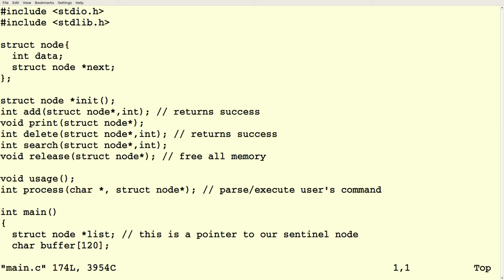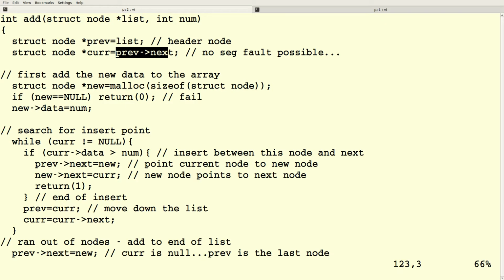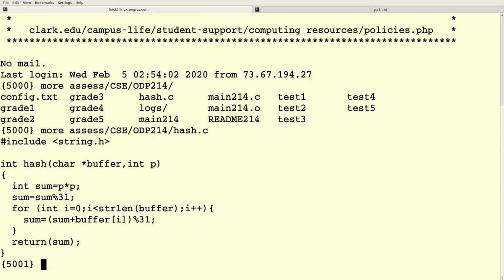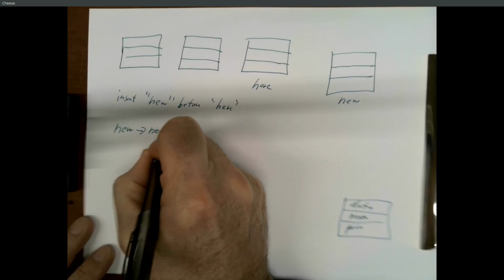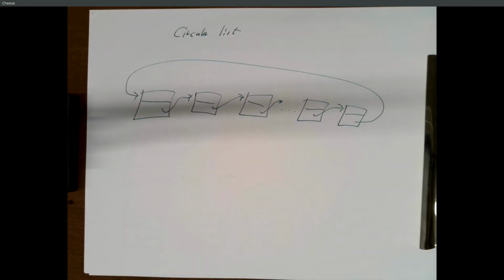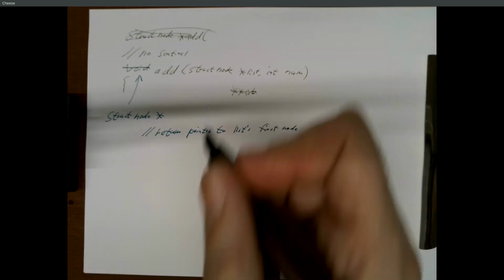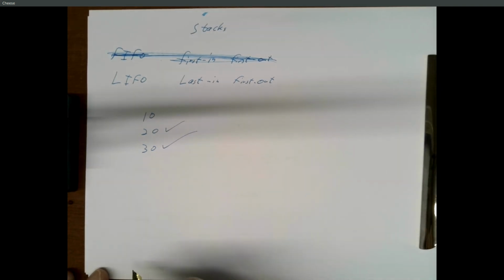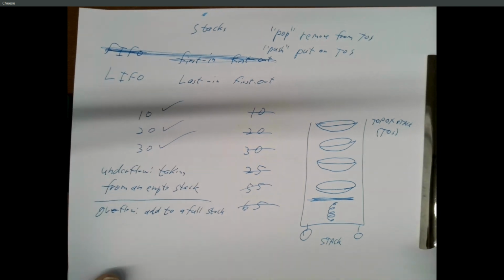CSE 222A 20200205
pa2 code review. intro to stacks.